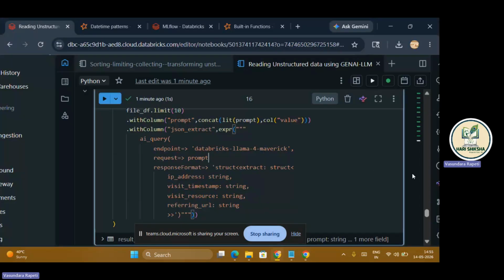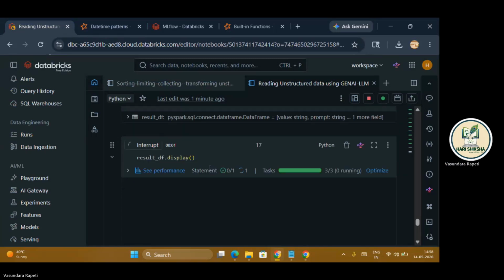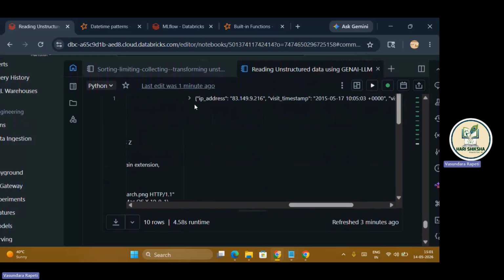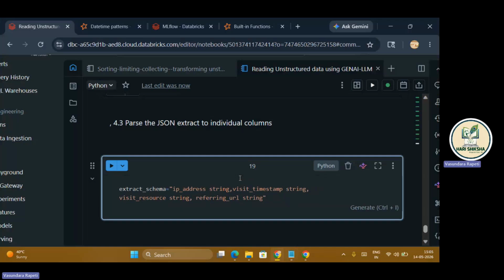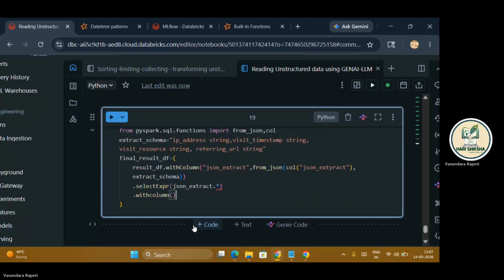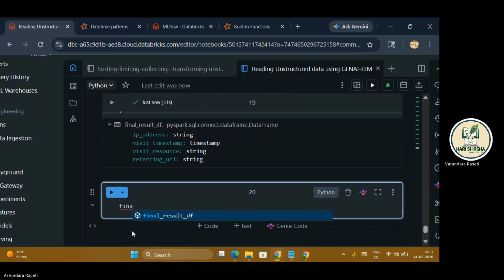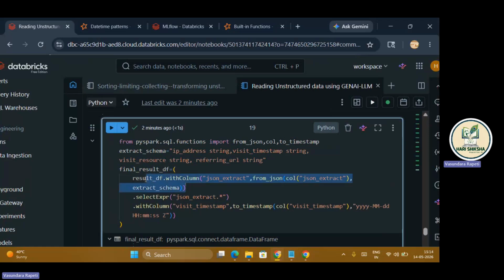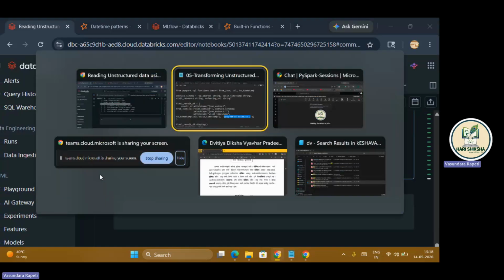Pyspark_5-5-Via GENAI- LLM-Unstructured data reading,parsing,transforming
Pyspark_5-5-Via LLM-Unstructured data reading,parsing,transforming
🚀 Master PySpark with Real-World Applications!
In this session, PySpark_5-5-Via LLM, we dive into unstructured data reading, parsing, and transforming using PySpark. Learn how to handle complex datasets and leverage Large Language Models (LLMs) for smarter data workflows.

📌 Perfect for:

Data Engineers

Students preparing for Big Data careers

✨ Build your expertise in PySpark and accelerate your career in Big Data & AI!